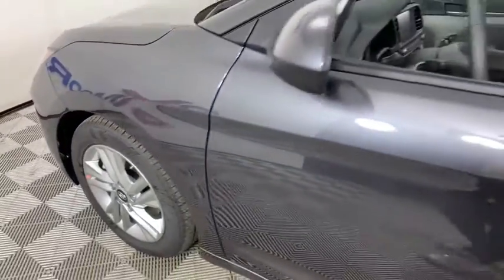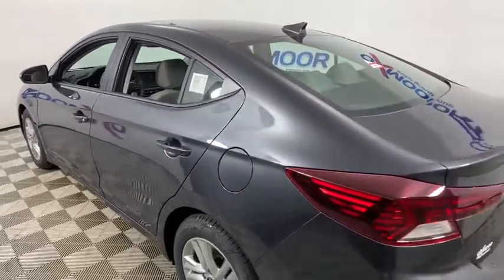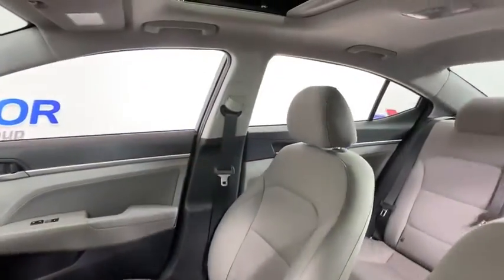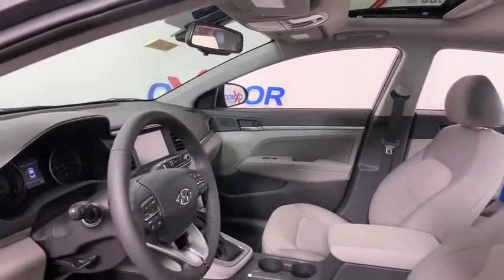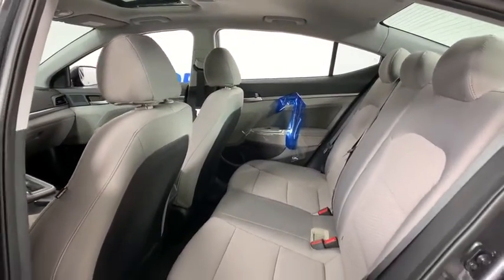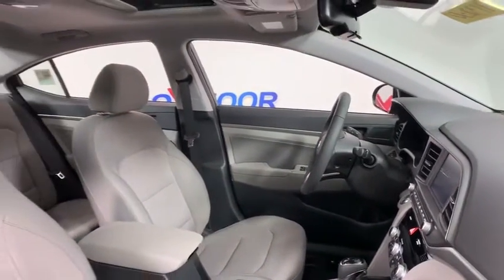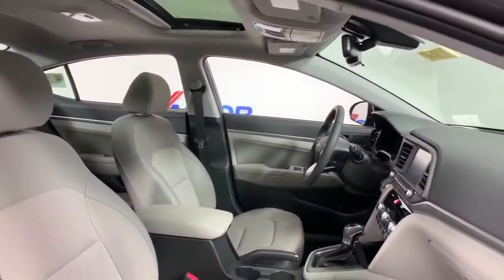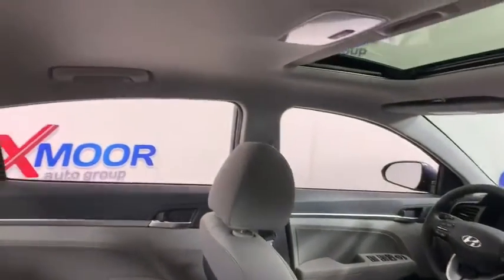2020 Hyundai Elantra at Oxmoor Hyundai | Louisville & Lexington, KY H13250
Portofino Gray New 2020 Hyundai Elantra available in Louisville, Kentucky at Oxmoor Hyundai. Servicing the Lexington, Elizabethtown, KY, New Albany, IN, Jeffersonville, IN area.
2020 Hyundai Elantra Value Edition - Stock#: H13250 - VIN#: 5NPD84LF8LH604758

Oxmoor Hyundai
8107 Shelbyville Rd

2020 Hyundai Elantra Value Edition 30/40 City/Highway MPGbrbrAll Rebates included in pricing. Some buyers will not qualify for all rebates. Price includes: $1250 - Retail Bonus Cash. Exp. 08/03/2020